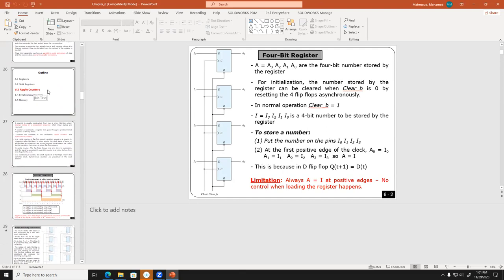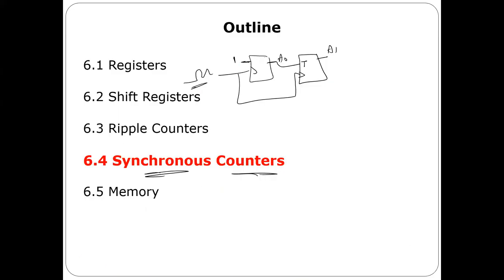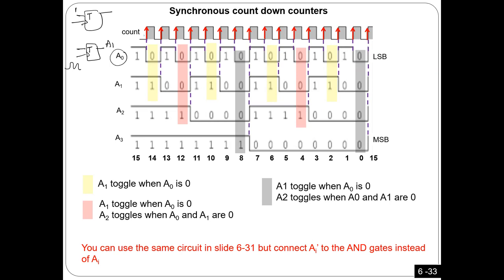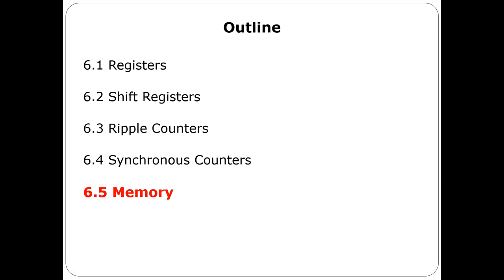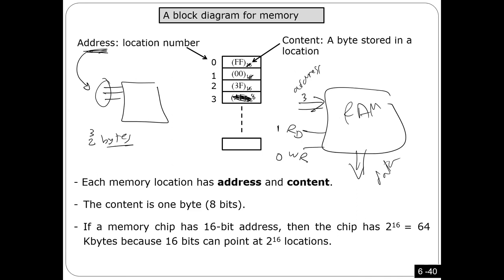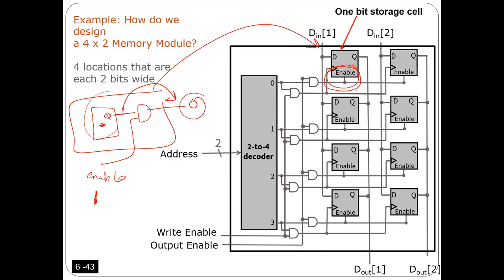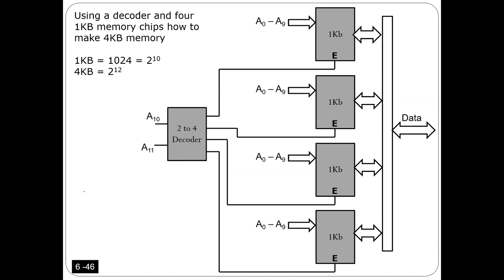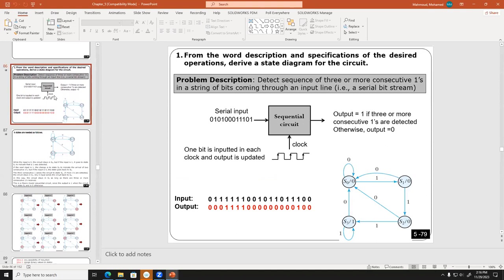ECE_2140_11_29